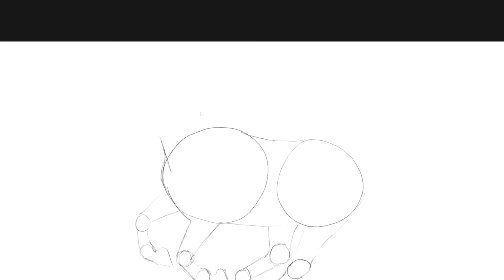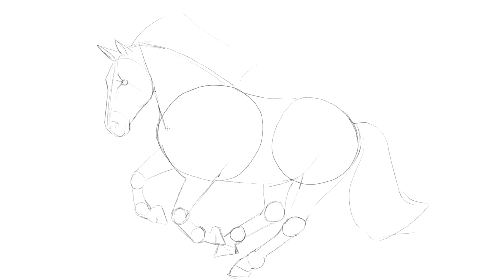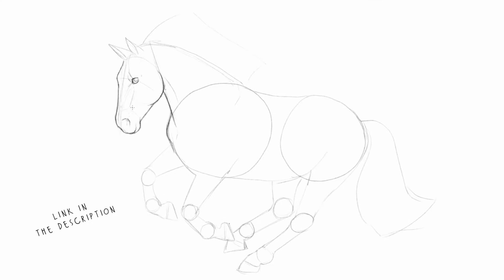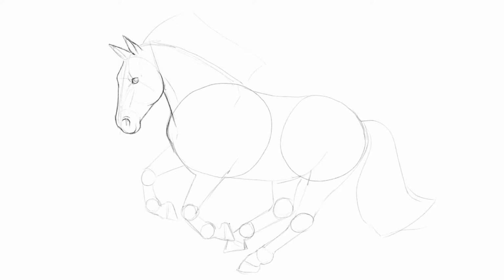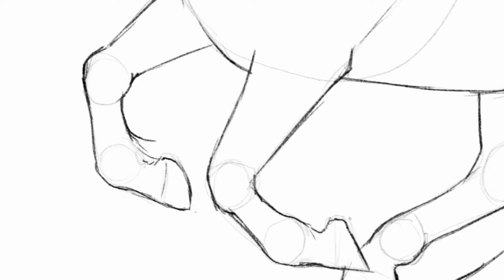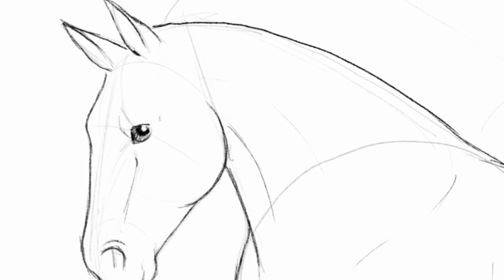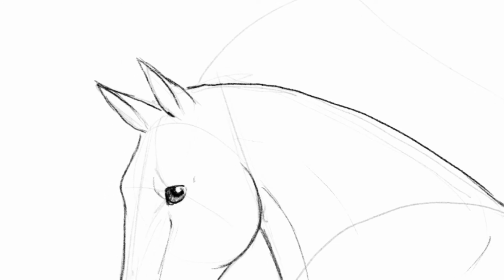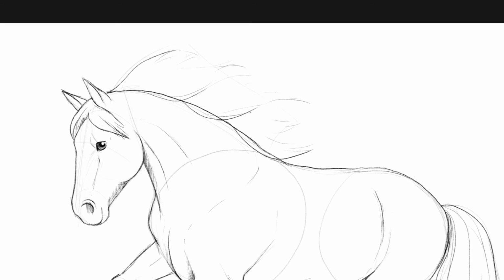🐎 How to draw a running HORSE - Easy step by step for beginners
I hope you enjoyed this quick tutorial on how to draw a galloping horse :)

Products mentioned in the video:

Faber-Castell Kneaded Eraser with Case, Grey

My book: Let's draw Bunnies!: 35 Step-by-Step instructional Bunny Drawings